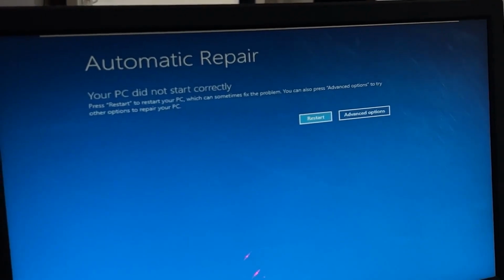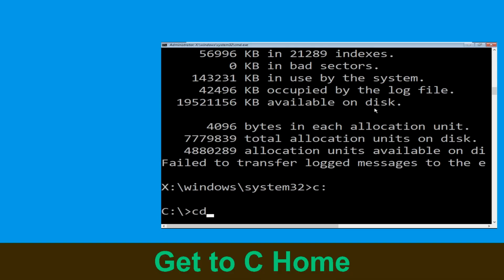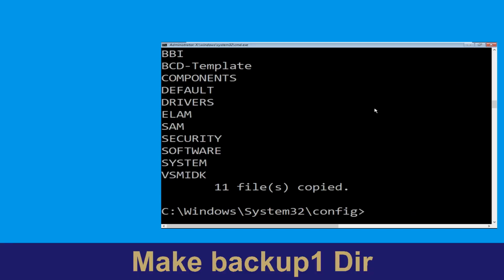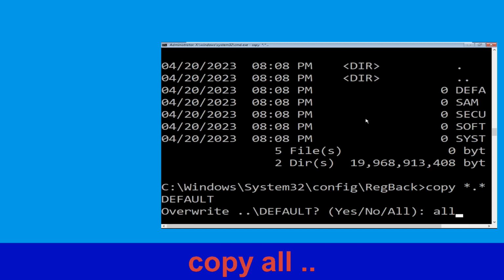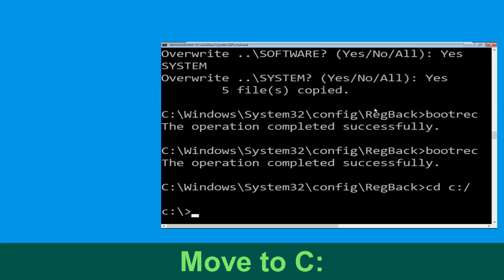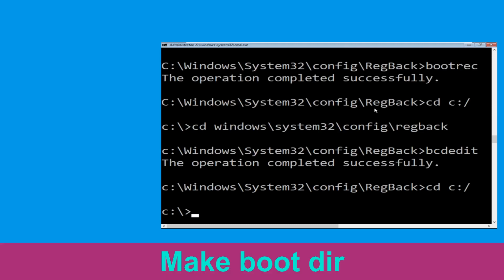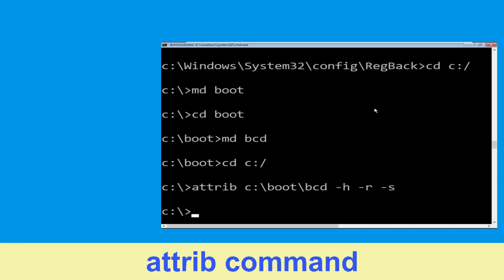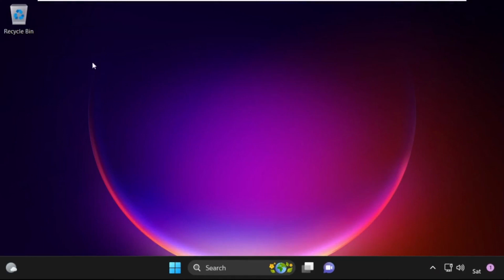Fix Error Code 0x0000005B Windows 11 Blue Screen Error